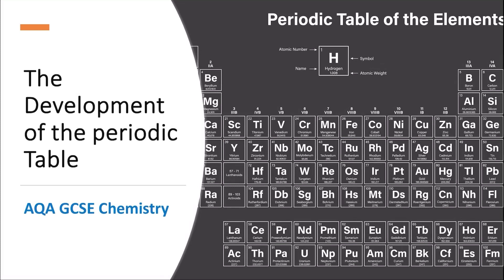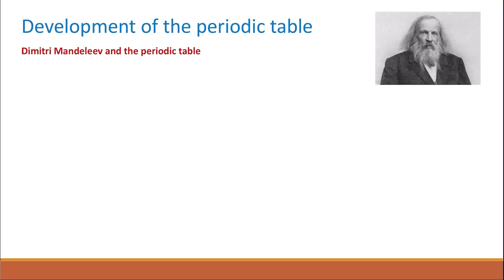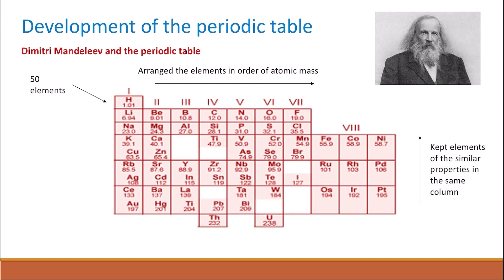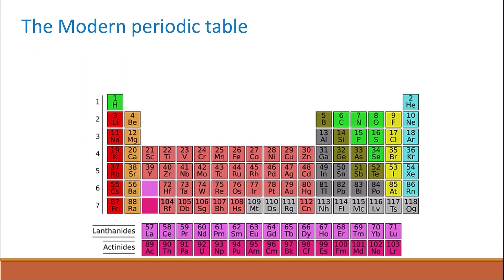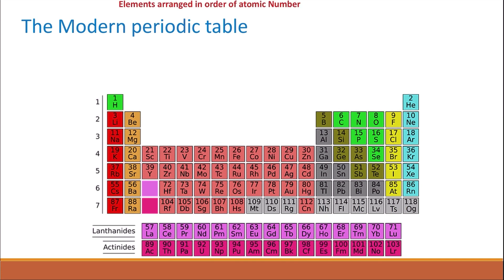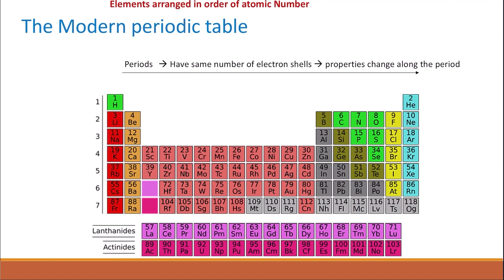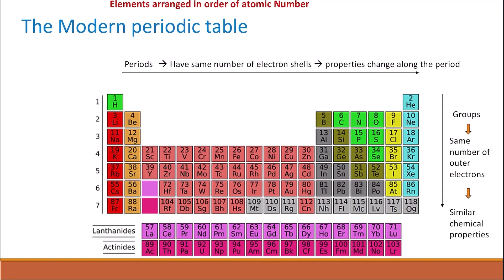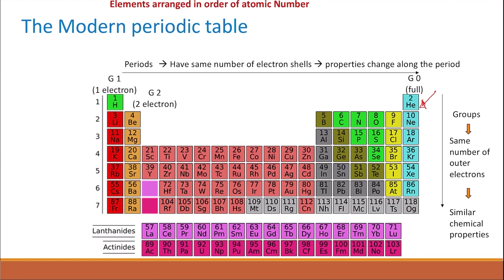The Development of the periodic Table AQA GCSE Chemistry